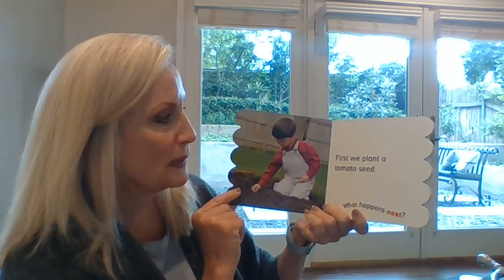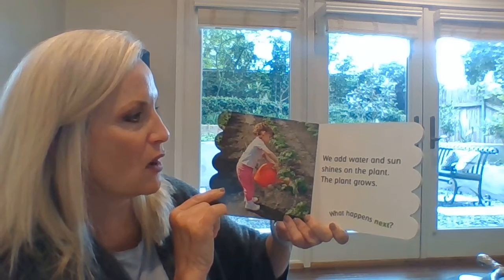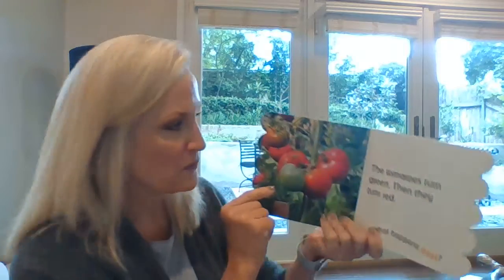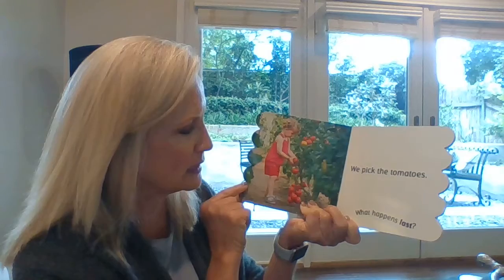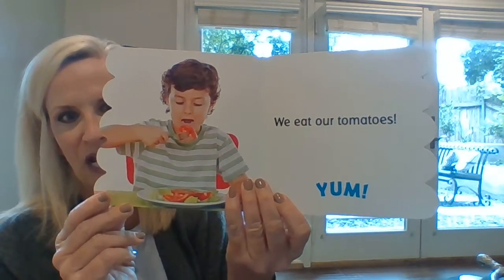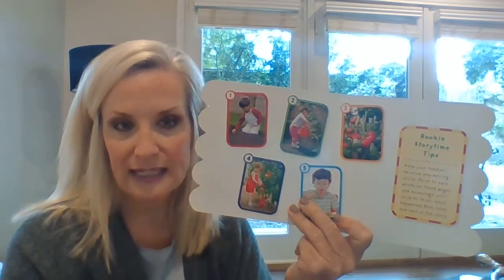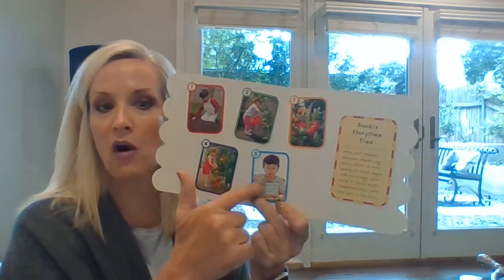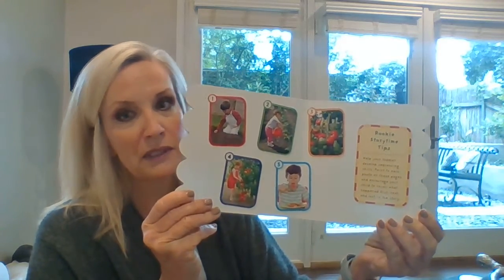What Happens Next?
WIN 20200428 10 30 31 Pro